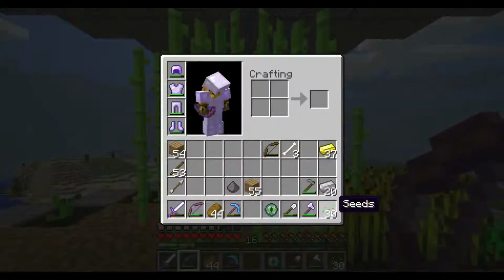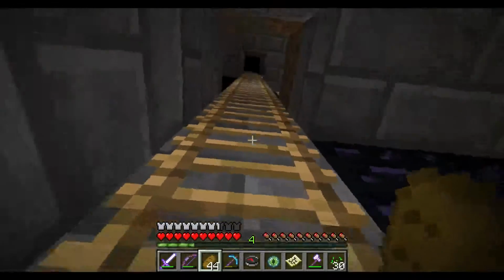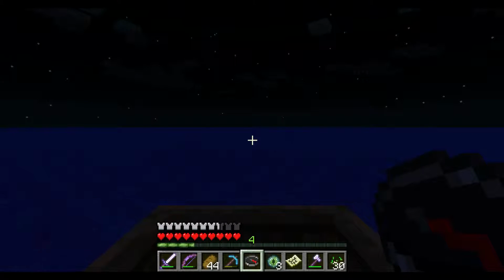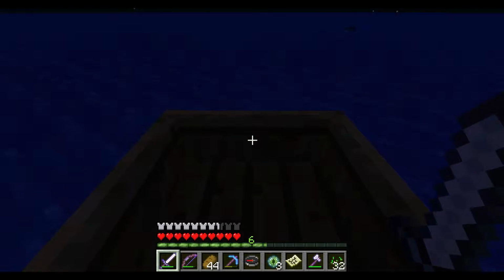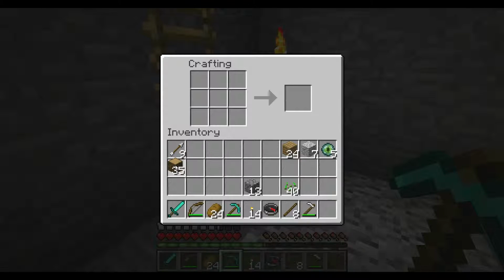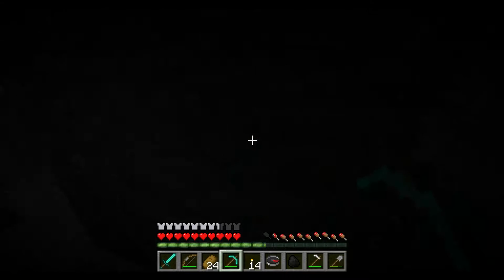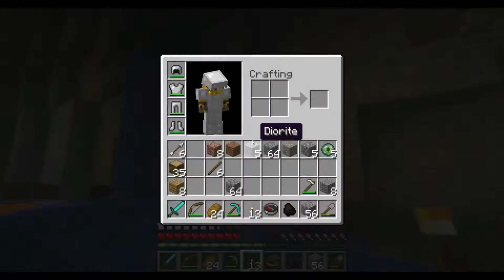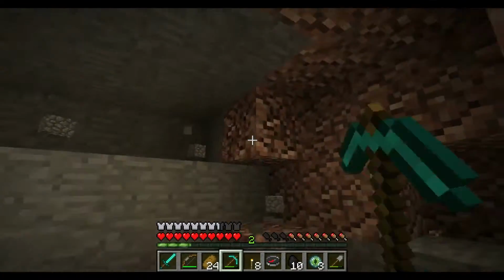Lets play Minecraft #23 season two by DarthRevan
well we are getting closer I can feel it!